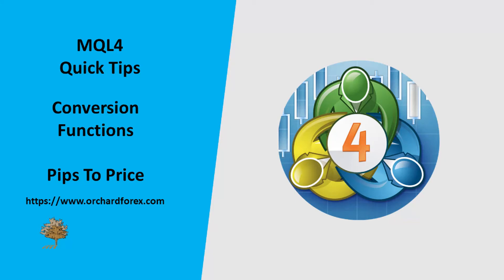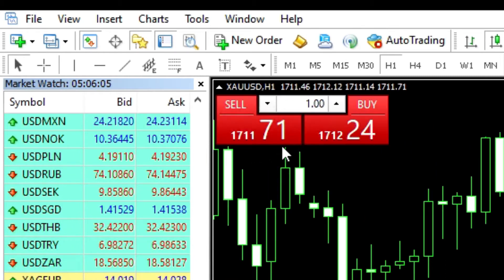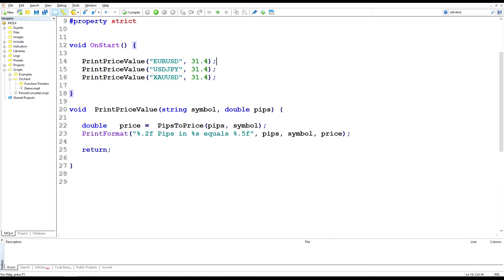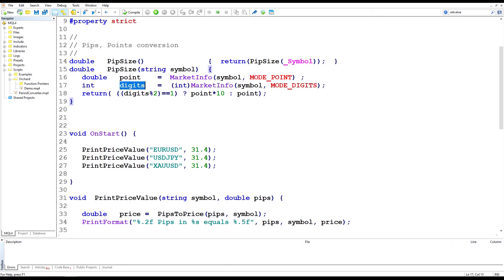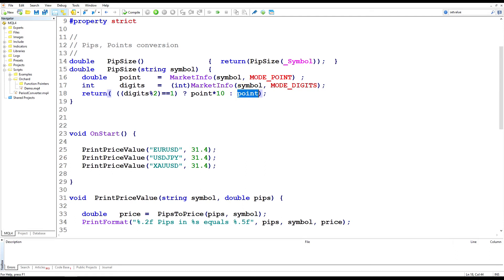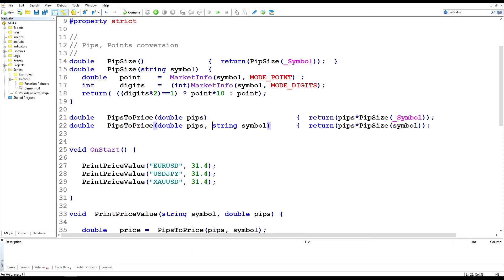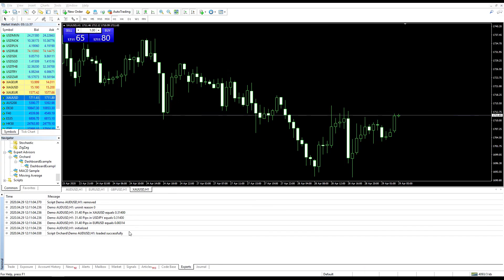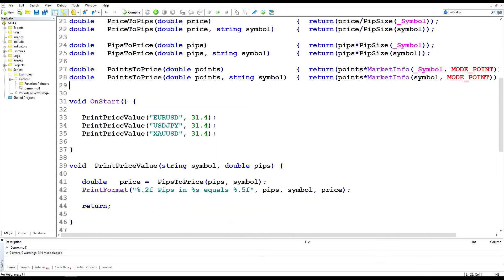MQL4 Conversion Functions - Converting Pips to Price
This is a simple function that you can use to convert pips to price for all symbols and brokers